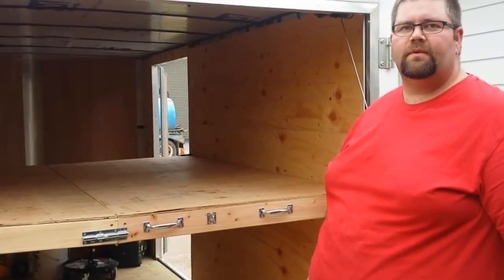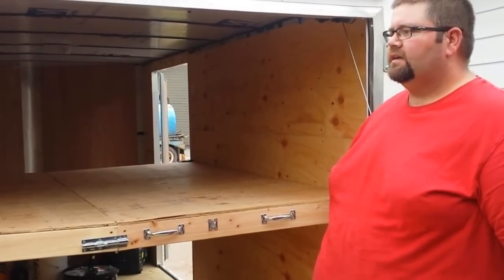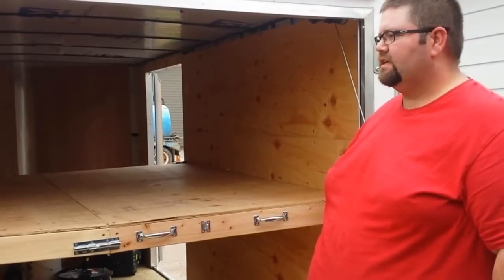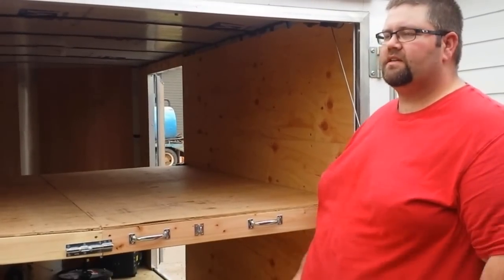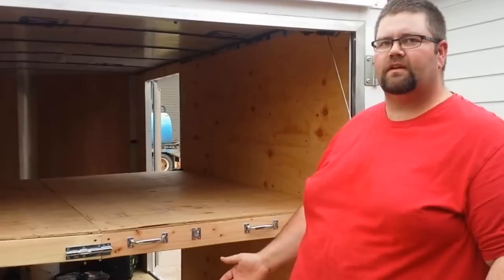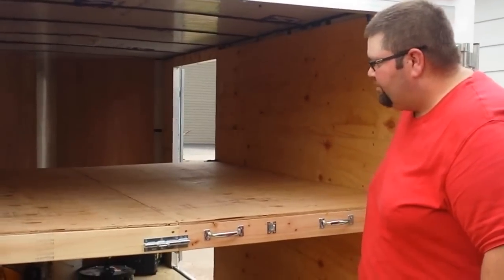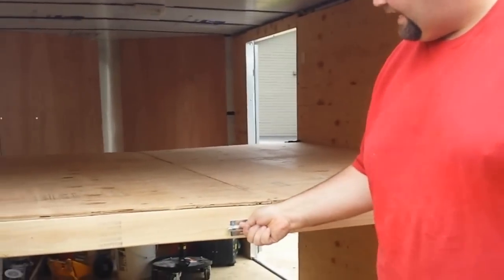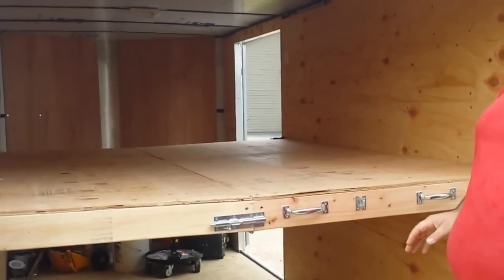Folding Trailer Shelf